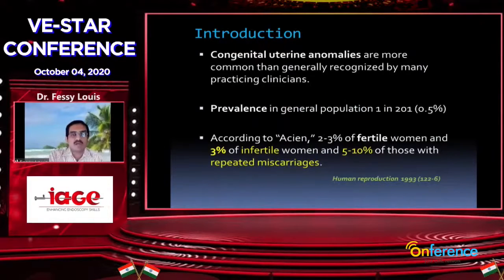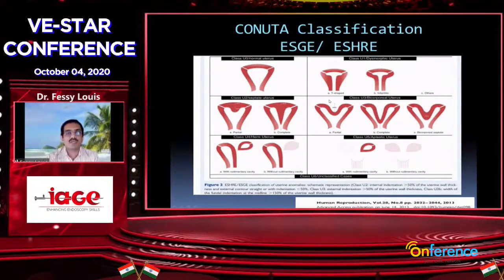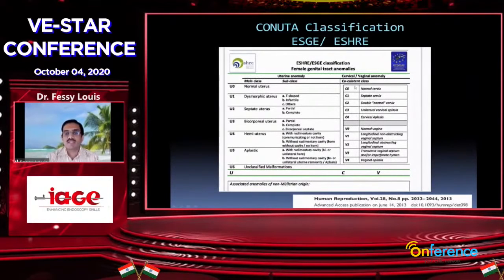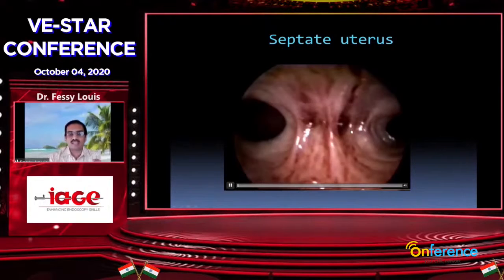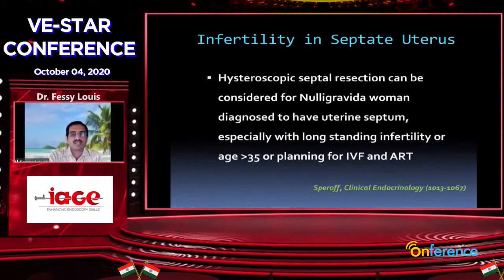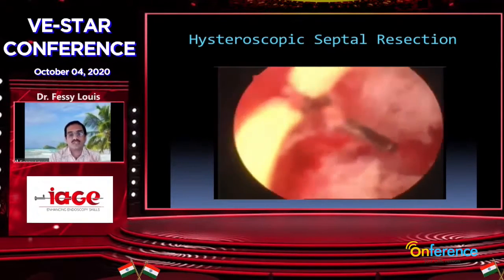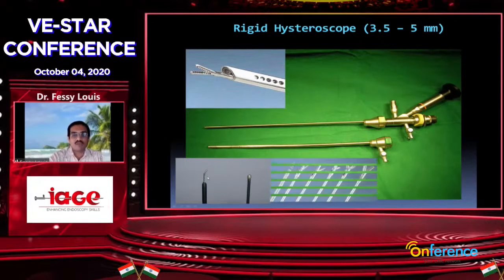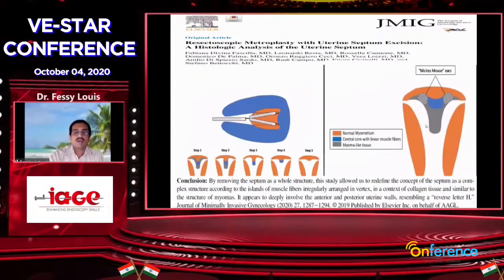20 Dr Fessy Louis IAGE VE STAR Motashaw Hall 04 October 2020